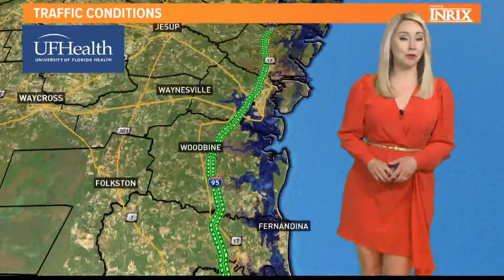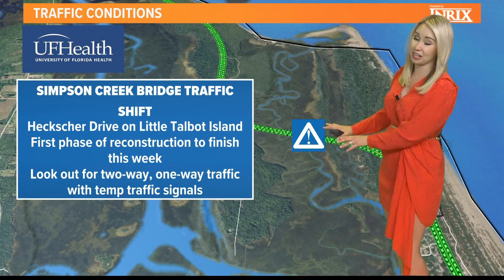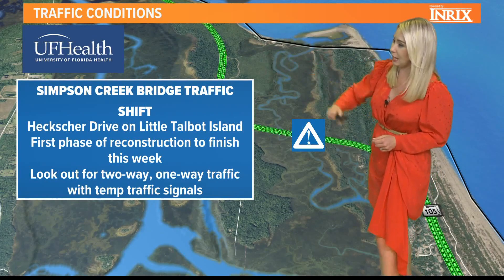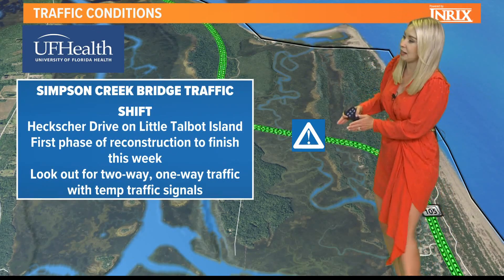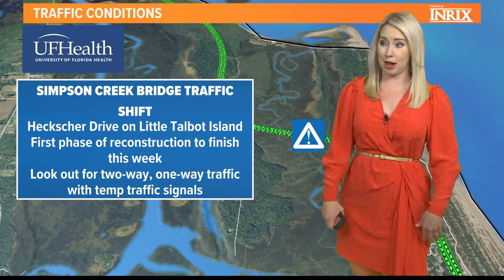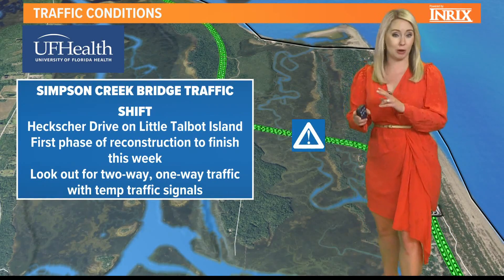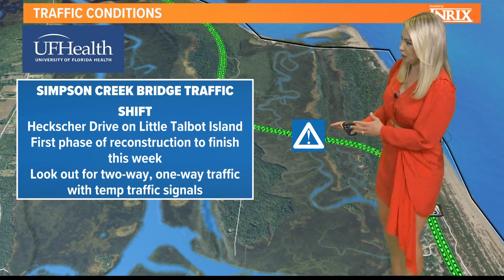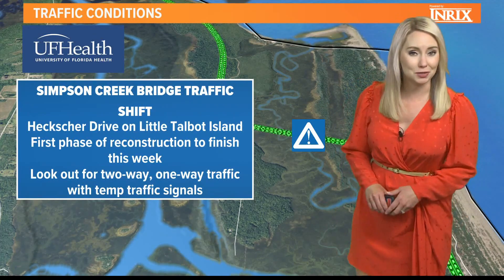Cone Zone: Heckscher Drive on Little Talbot Island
First phase of reconstruction to finish this week.